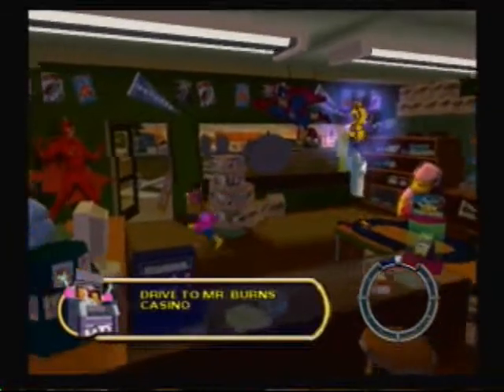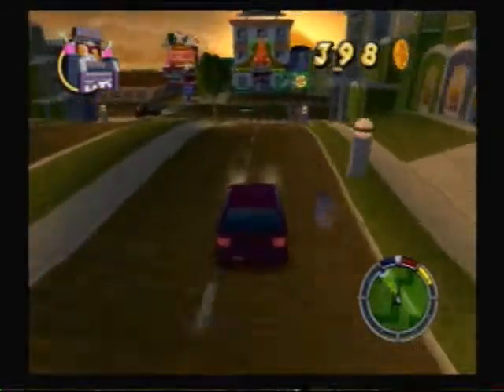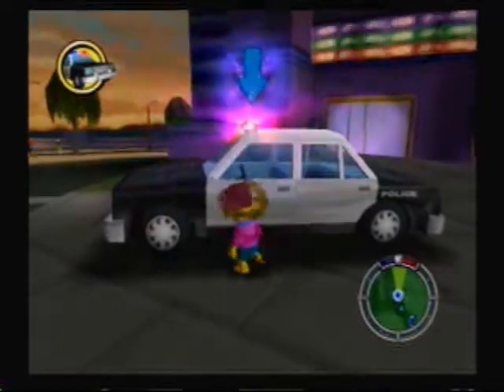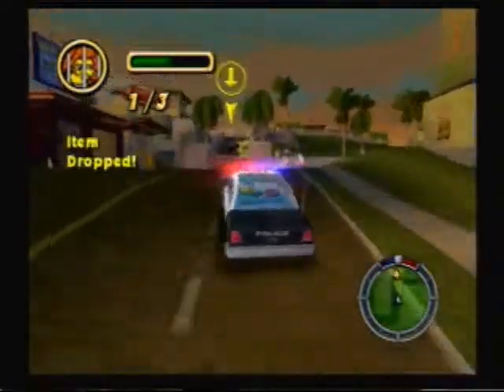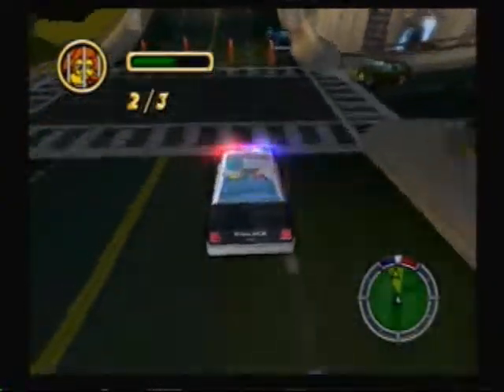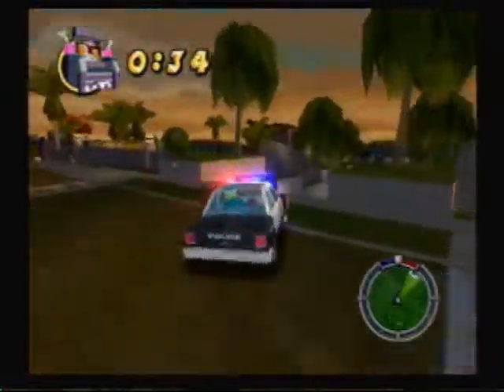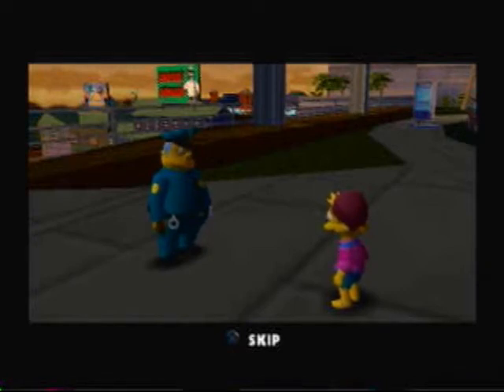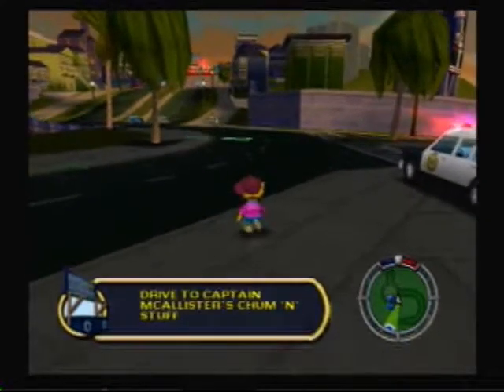Let's Play Simpson's Hit and Run: Part 25: Nearing the End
We change clothes and help Chief Wiggum get the dirt on Snake and then we catch some fish for the sea captain.

Things we do:
Mission: Slithery Sleuthing, Fishy Deals